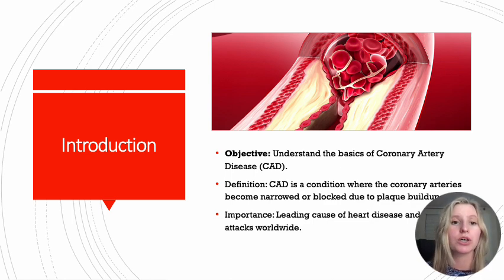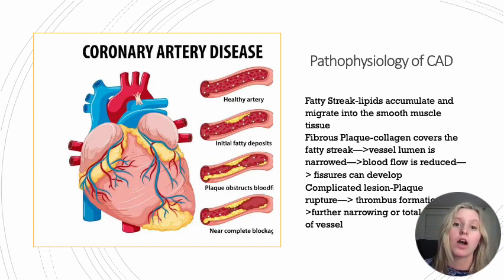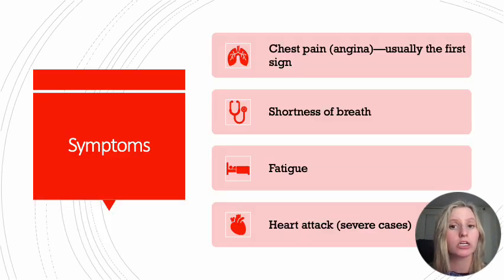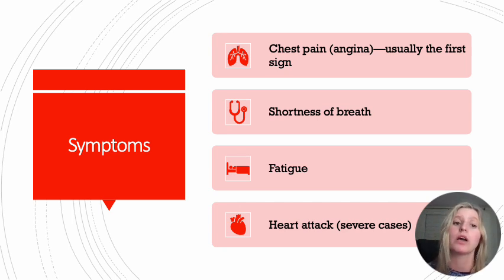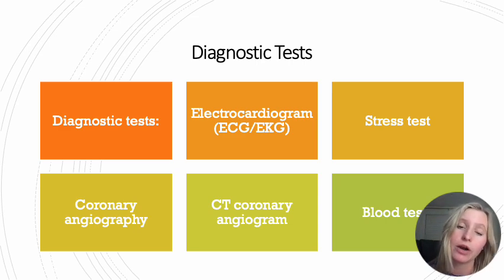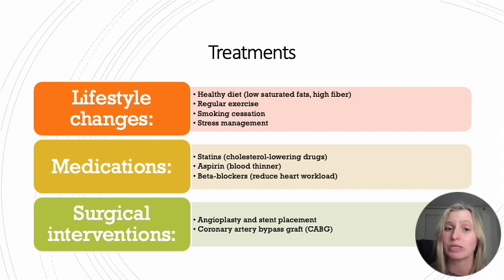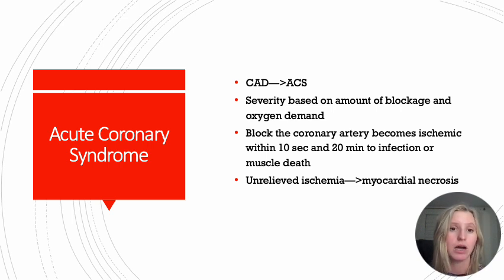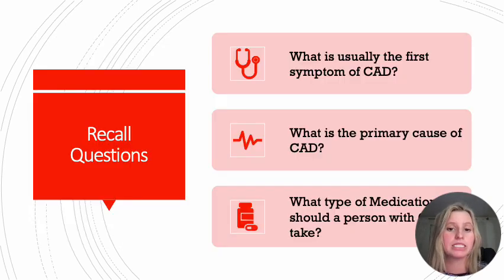Coronary Artery Disease CAD by Brooke Lilly